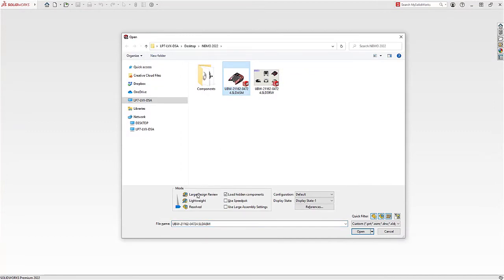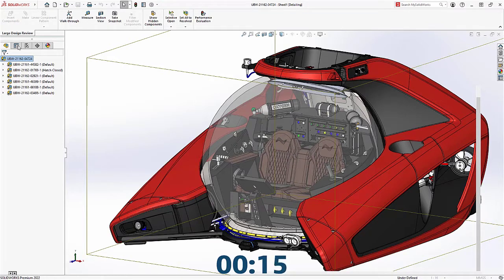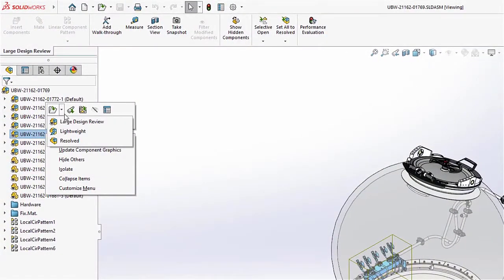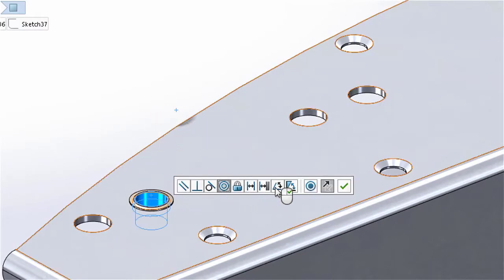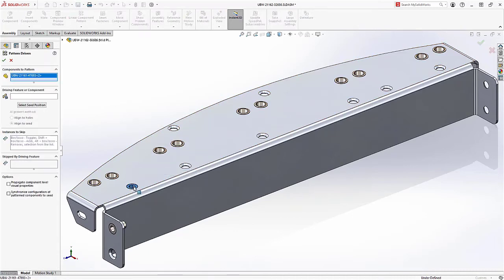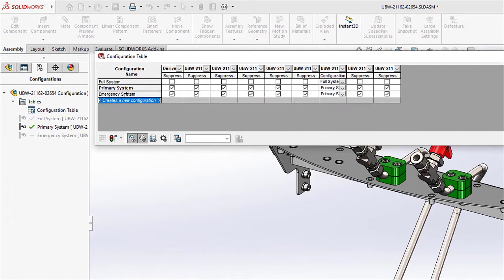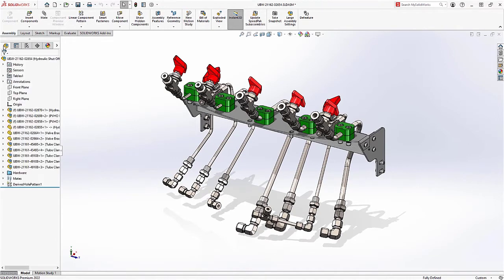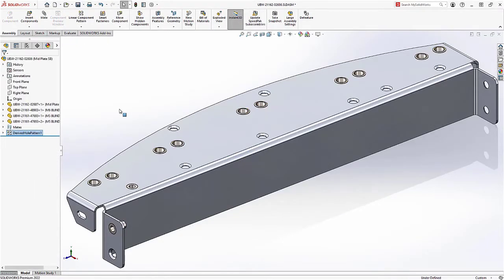SOLIDWORKS Assemblies 2022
Working with large assemblies just became a lot easier! SOLIDWORKS 2022 introduces simplified approaches to working with lightweight modes. You can now exclude components or configurations from the bill of materials. Configuration tables have also been enhanced by automatically creating a part or assembly with multiple configurations.